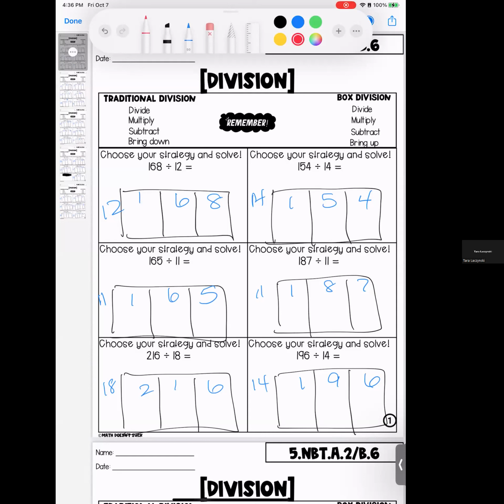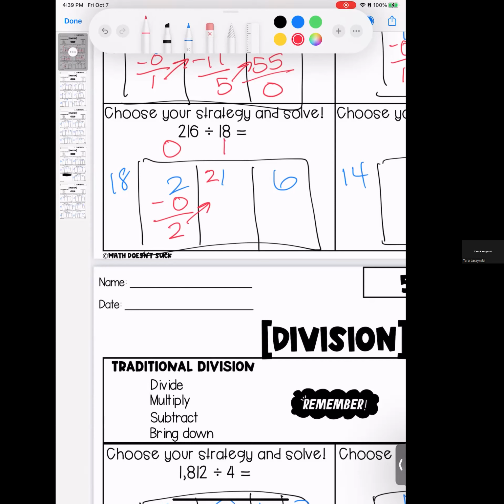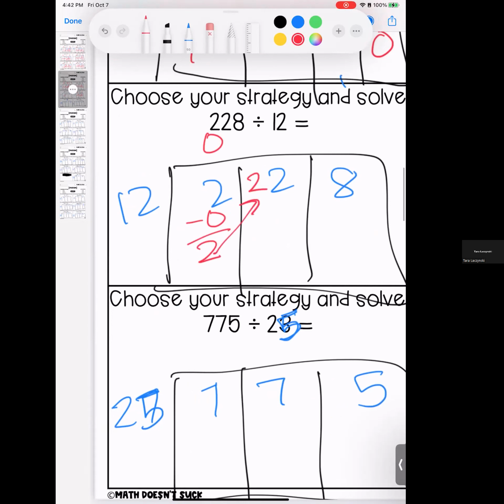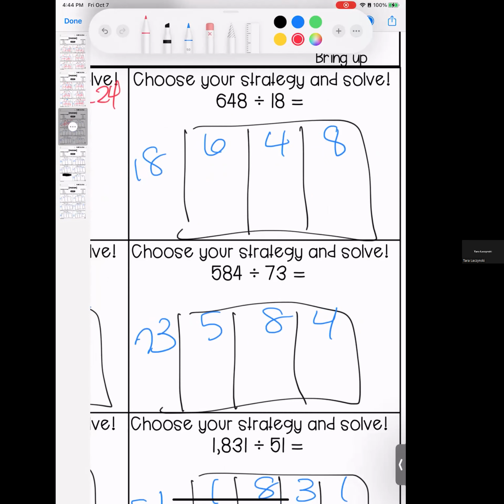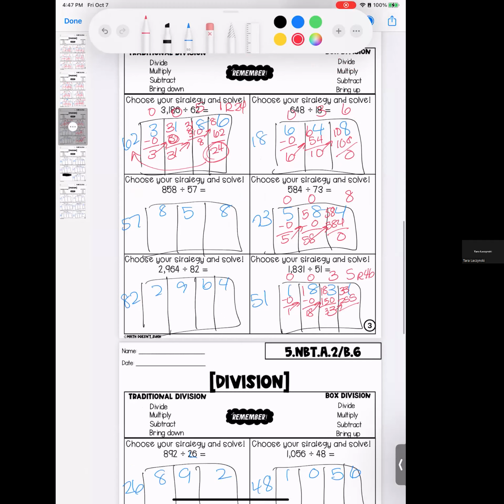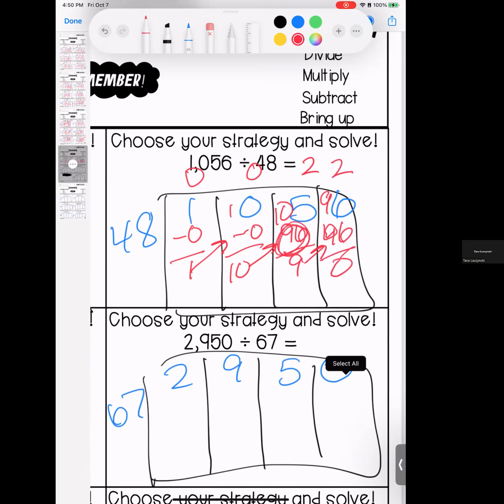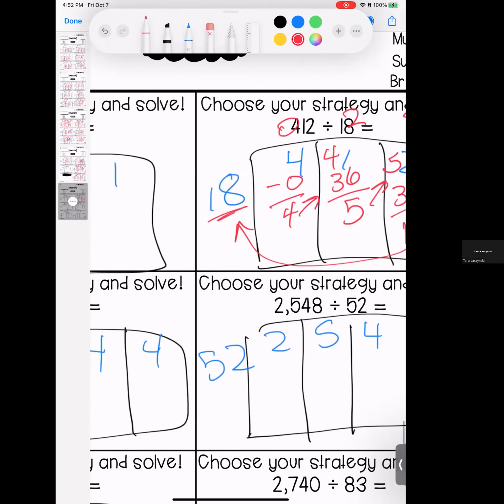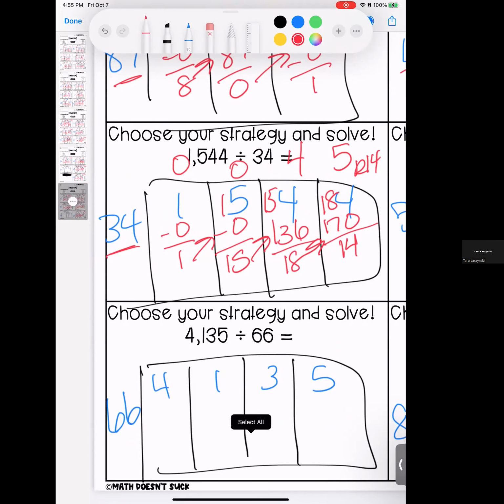5th Grade Dividing with Two-Digit Divisors Box Method Homework Review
Reviewing this week's homework looking at dividing with two-digit divisors using the box method.

2nd assignment review begins at 3:47.

3rd assignment review begins at 7:16.

4th assignment review begins at 12:17.

5th assignment review begins at 15:00.